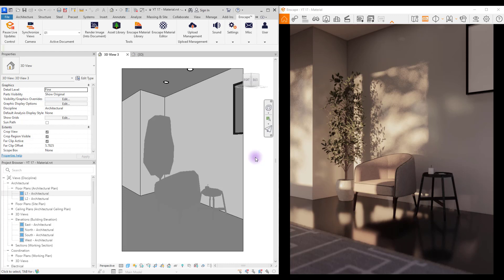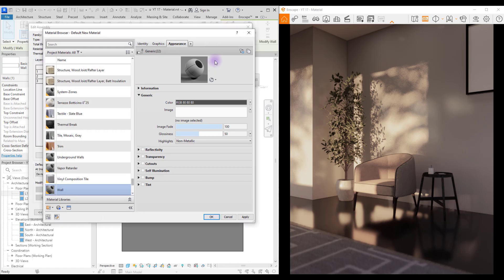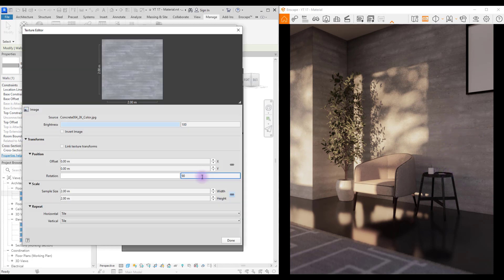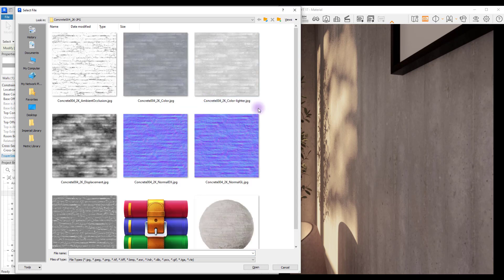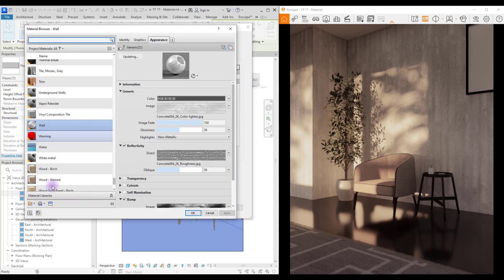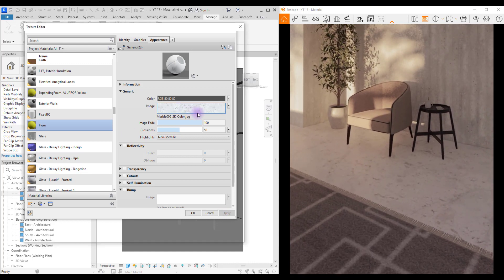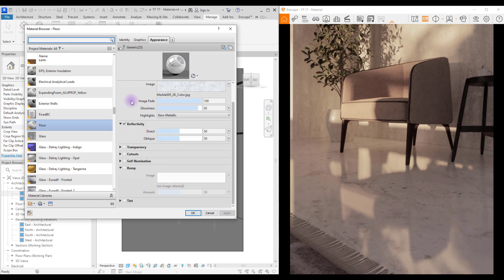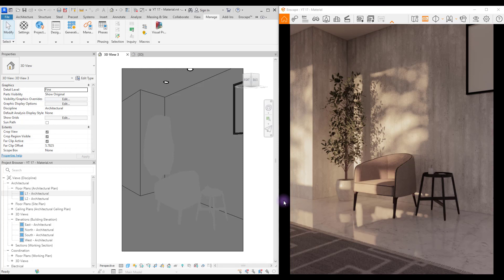Super Realistic Concrete and Marble Materials in Enscape 3.5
📌 The latest version of Enscape is just released, and it's great that we can finally have this REAL TIME rendering engine on Revit 2024.

In this video, we worked on two different materials for this space, each of which has its own techniques and characteristics
And you can see how realistic and natural they turned out in the end.